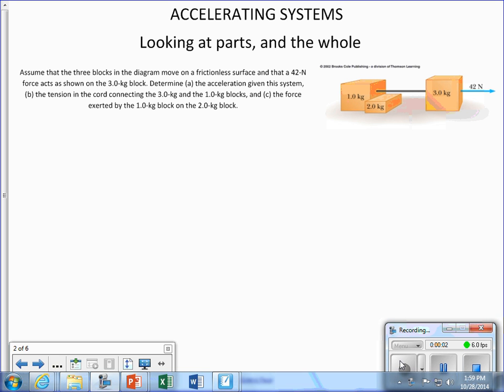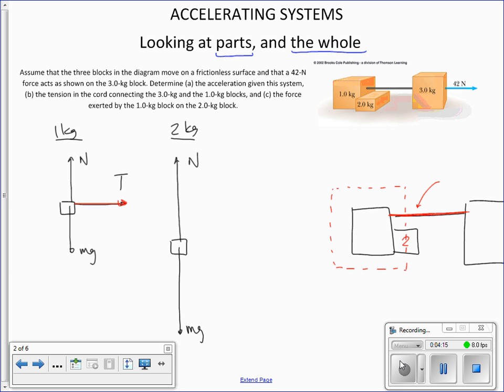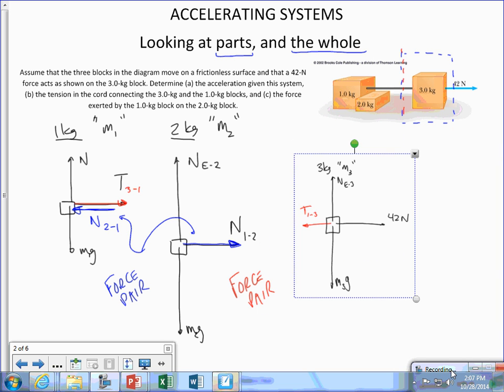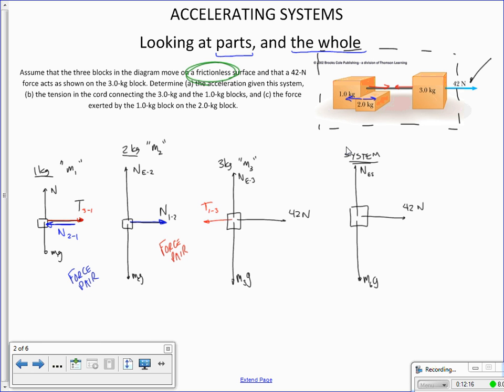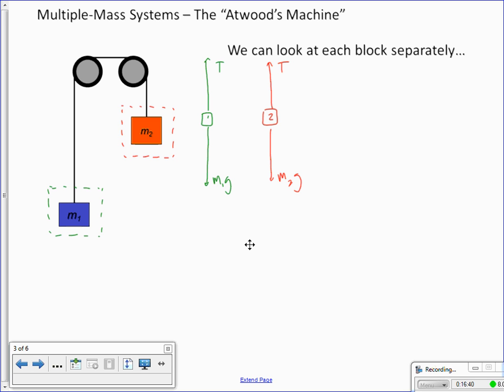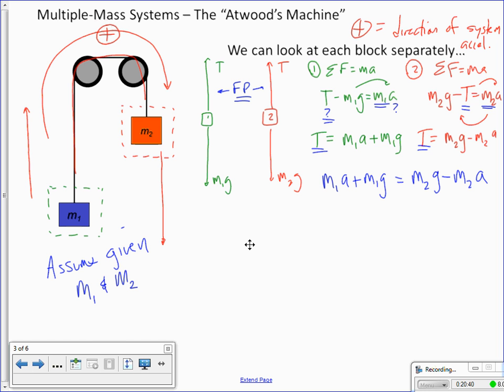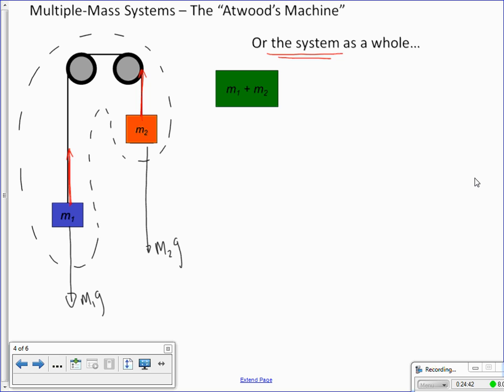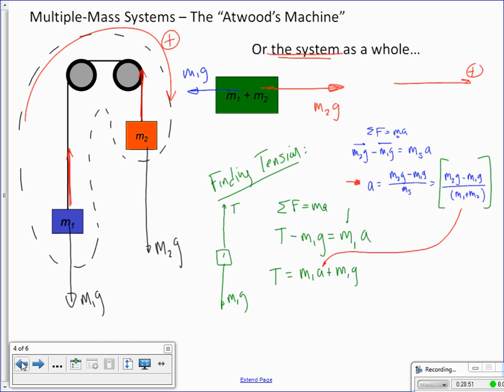Motion of Multiple-Mass Systems